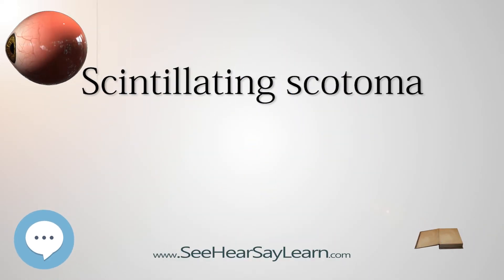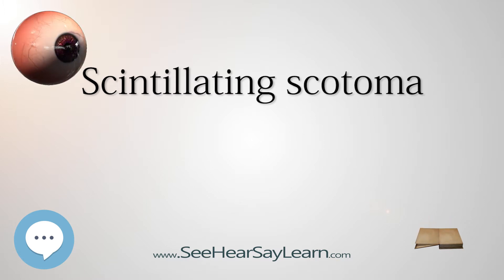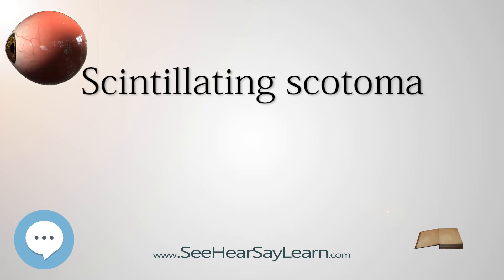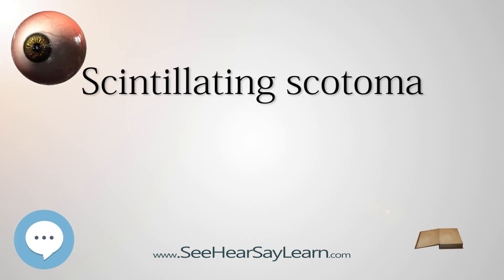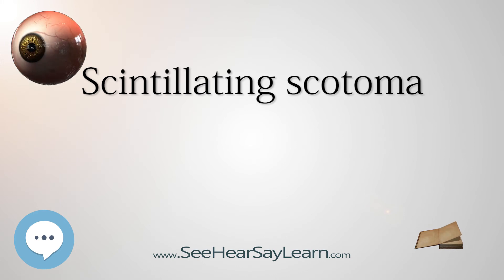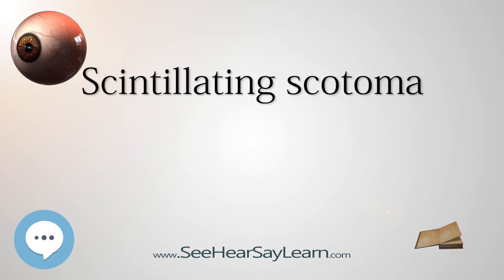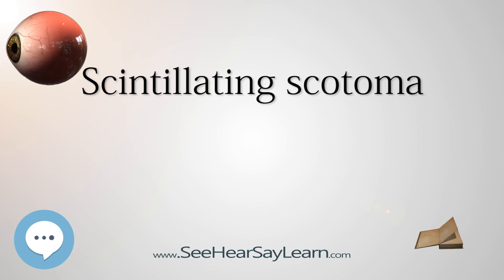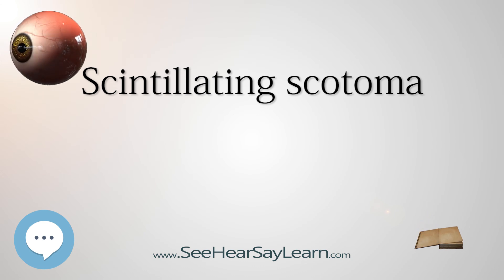Scintillating scotoma (Your EYEBALLS) 👁️👁️💉😳💊🔊💯✅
This video is about "Scintillating scotoma". This video series is something special. We're fully delving into all things everything and all things about the HUMAN EYE!